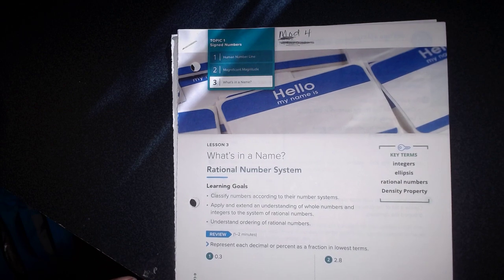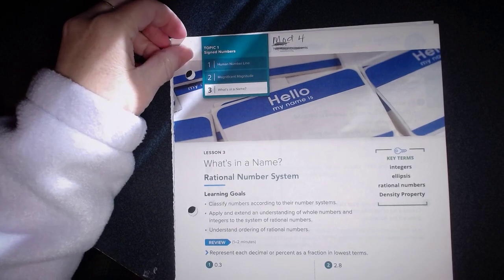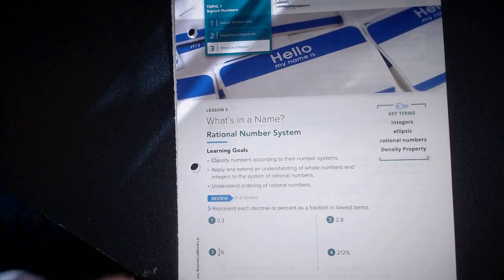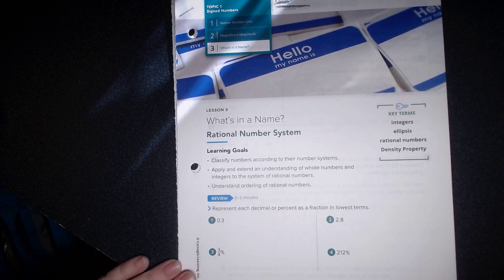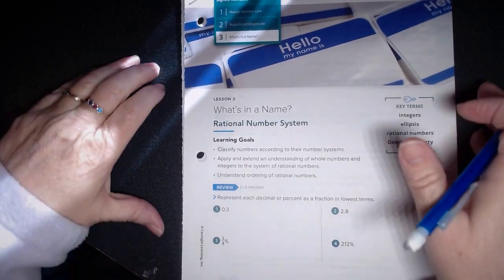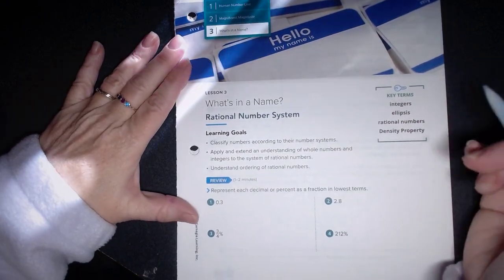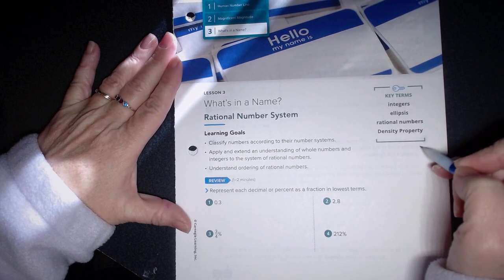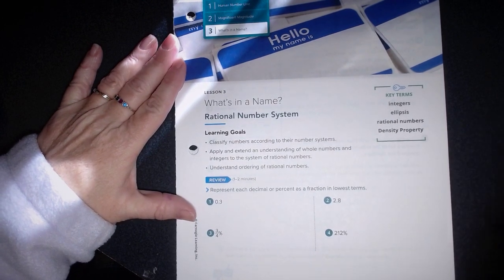M4T1L3 Intro & Getting Started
Carnegie Learning Math 6